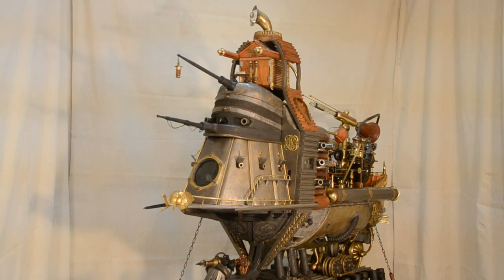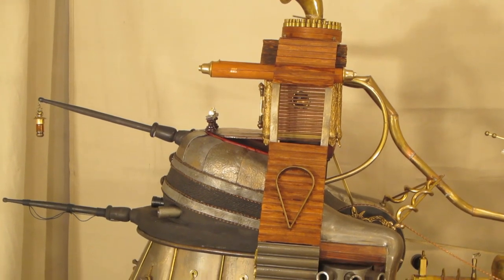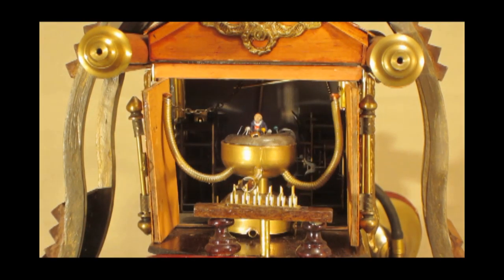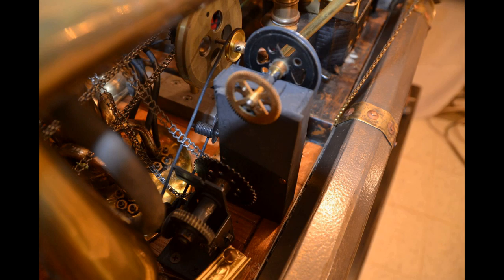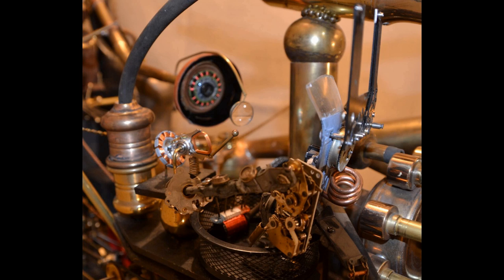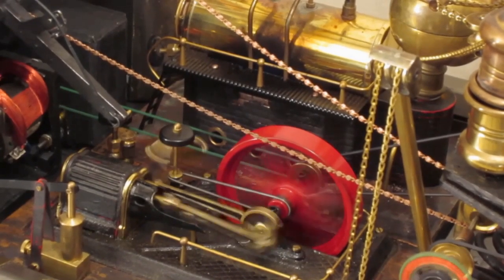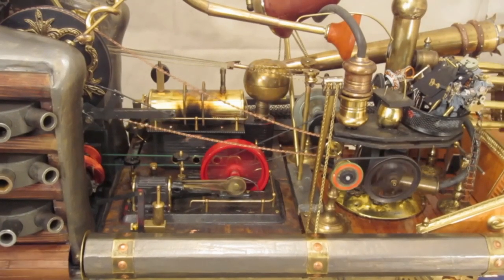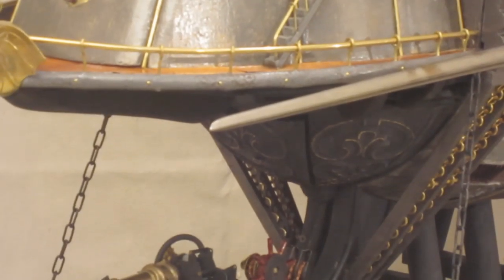Steampunk Machine Battleship Barnum's Dream, Running Steam Trials Video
Battleship train ship model with cannons and lasers that fire. There is a short version if the whole story is too much for you
 It has many handmade moving parts that are driven by a live steam engine.  The video is a depiction of it's first trial run, with some animation and effects thrown in.  It was made from over 50 found parts and took over 2500 hours to construct.  Except for the steam engine, which was modified, it is totally hand built using ordinary home tools.
It is almost four feet tall and 51 inches long.  Hope you enjoy.  Michael Sormann's TP Barracuda, with his permission. was used as the basic concept of a ship on train wheels.